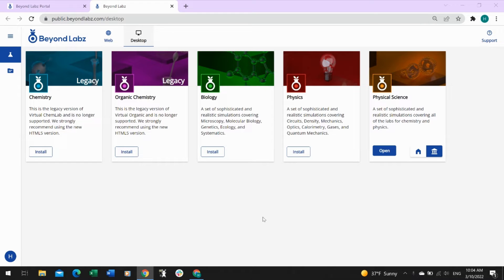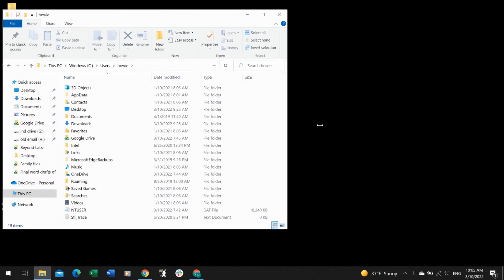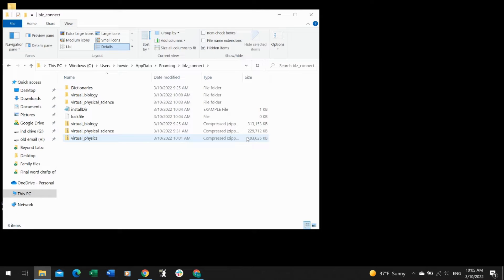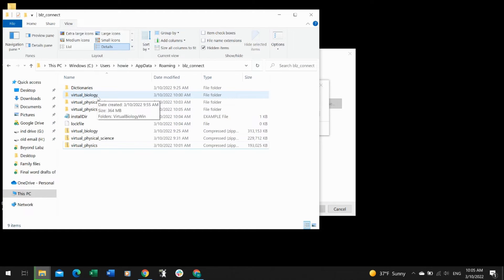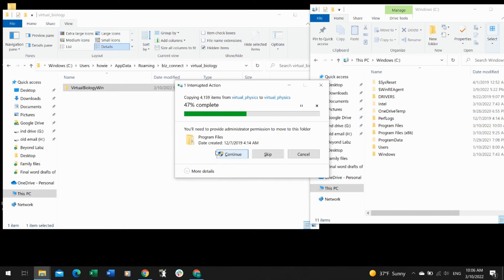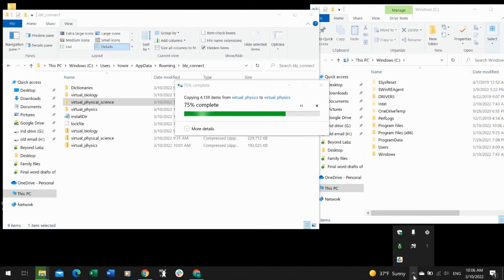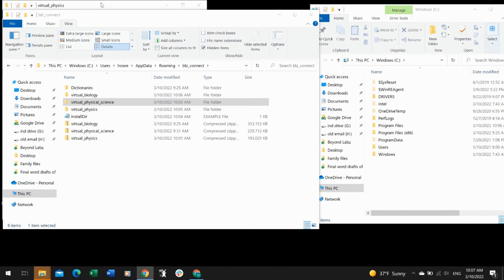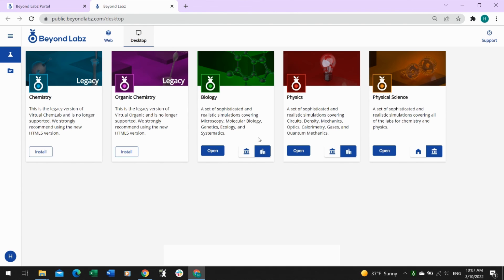Fixing a Stuck Windows Installation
Heather shows us how to fix a stalled installation of the desktop labs on a Windows machine.